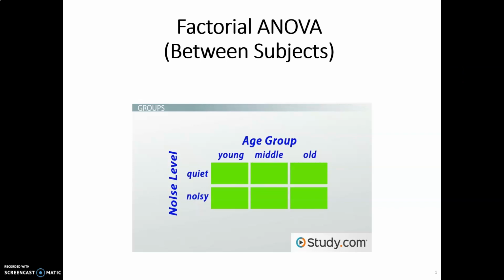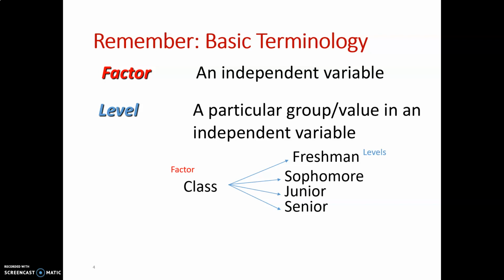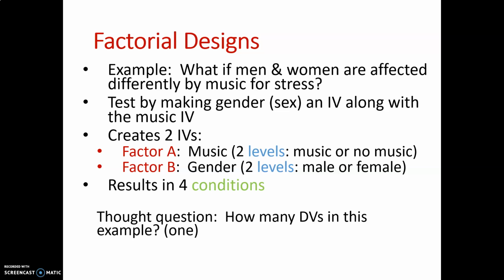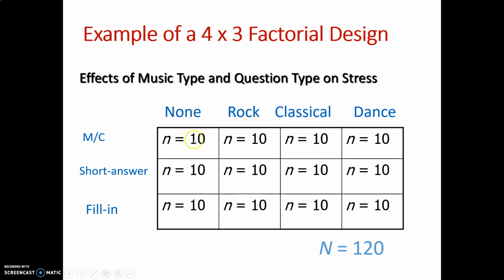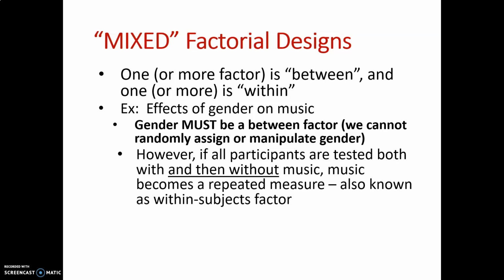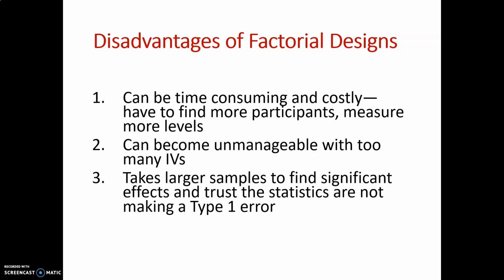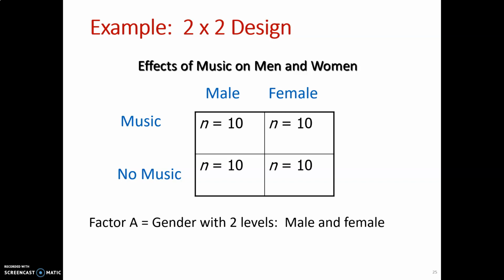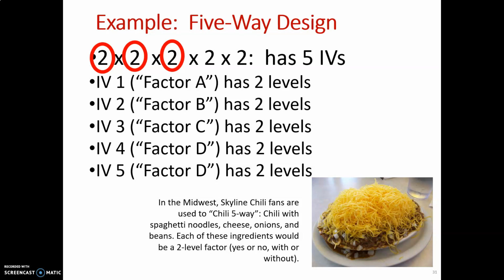Factorial ANOVA (Part 1): Factors, Levels, and Conditions